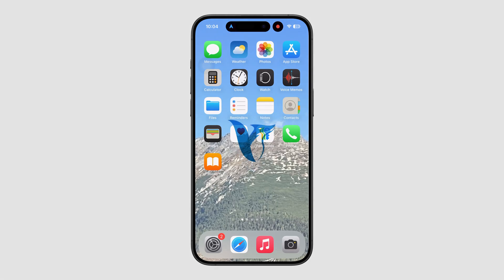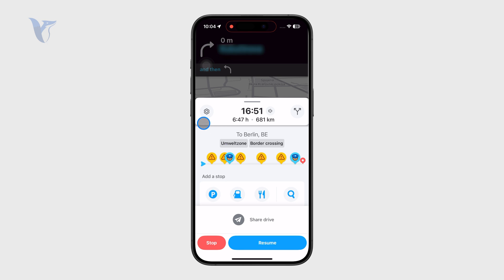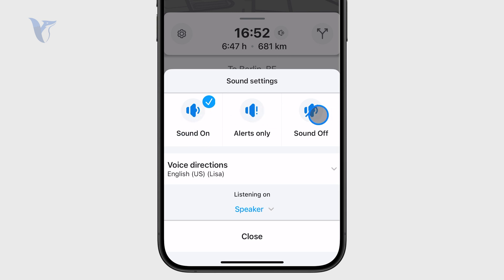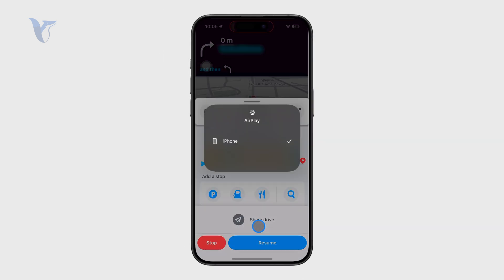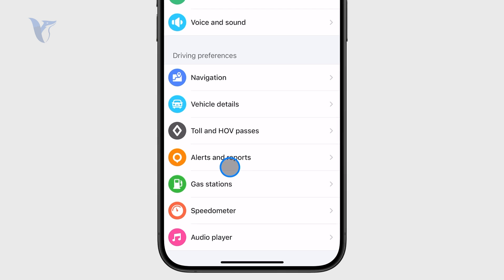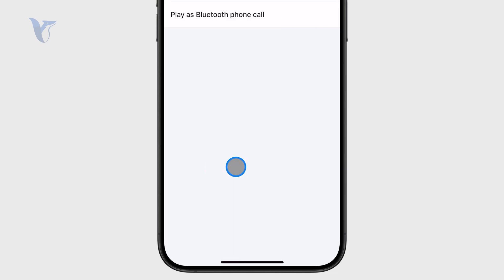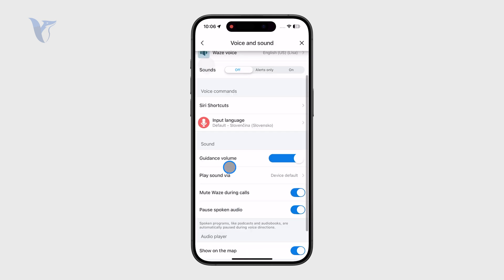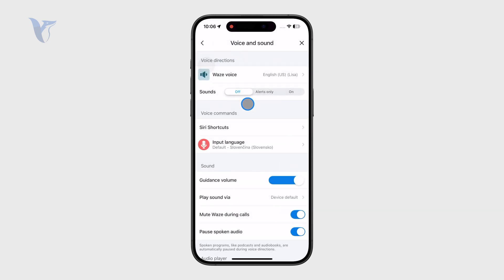How to Make Waze Talk on iPhone (tutorial)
Want voice directions from Waze on your iPhone? This video shows you how to enable and customize Waze voice guidance so you never miss a turn again.